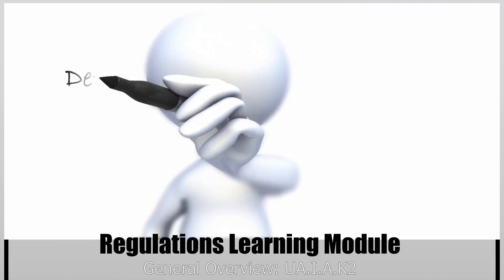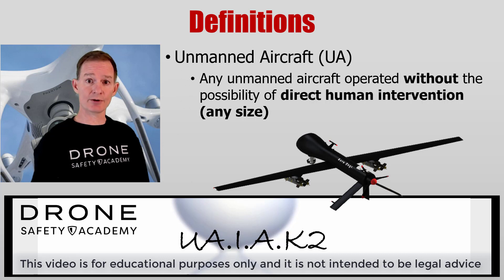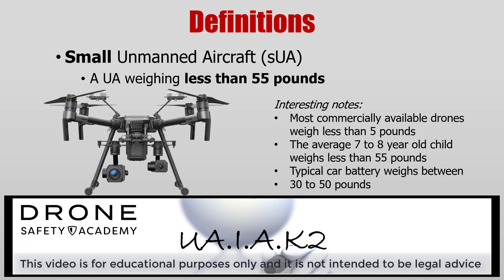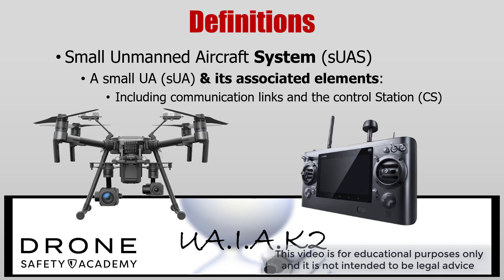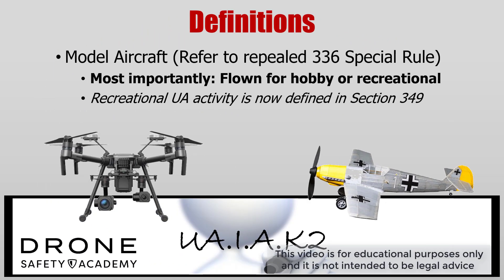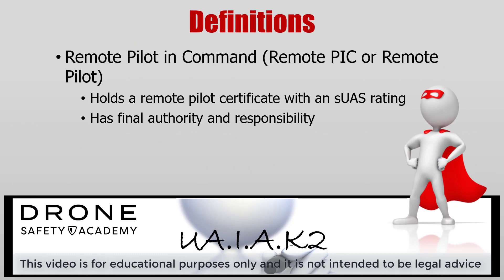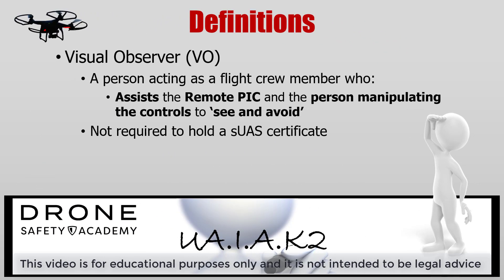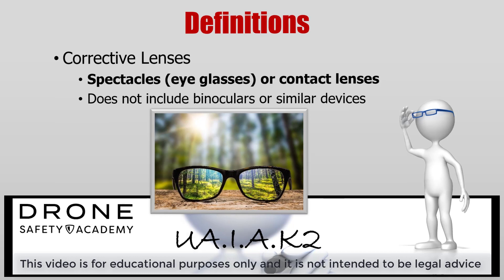UA.I.A.K2 Drone Certification 2019 - Definitions used in 14 CFR part 107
---Best experience is with headphones---
Training Sequence: NOOBS 2 of 82, Recertify 2 of 57
I hope that you are able to pass the exam with these free videos, free visually intense study guide and 125+ free questions! GOOD LUCK!

Drone Safety Academy's PROFESSIONAL GRADE learning portal provides a GUARANTEED process for NOOBS (500+ questions) & Recertifying pilots (350+ questions) if you are interested. NOOB means New Out Of Box and thus new to drone certification.

Drone Safety Academy learning portal (includes the free study guide which is updated monthly and a link to the free questions...look in the upper right hand corner for the link):

Share your success with us!

UA.I.A.K2 Definitions used in 14 CFR part 107
Sources [§107.3, AC 107-2: 4.2.1-9]

Unmanned Aircraft (UA)
An aircraft operated without the possibility of direct human intervention from within or on the aircraft.

Small Unmanned Aircraft (sUA)
A UA weighing LESS than 55 pounds, including everything that is onboard or otherwise attached to the aircraft, and can be flown without the possibility of direct human intervention from within or on the aircraft. SIDE NOTE: The majority of sUAS (drones) sold are under 5 pounds. This is important to wrap your mind around while you proceed through this material. Take a moment to research drones that weigh 40 to 50 pounds, they are out there. Many of the topics for the FAA sUAS exam include considerations for UAs that are much larger than typical 5 pound UAs but less than 55 lbs.

Small Unmanned Aircraft System (sUAS) A small UA and its associated elements (including communication links and the components that control the small UA) that are required for the safe and efficient operation of the small UA in the NAS.

Control Station (CS)
An interface used by the remote pilot or the person manipulating the controls to control the flight path of the small UA.

Model Aircraft (This will soon be retired)
A type of UA that is 1) Capable of sustained flight in the atmosphere 2) Flown within VLOS of the person operating the aircraft, and most importantly 3) Flown for hobby or recreational purposes.

Remote Pilot in Command (Remote PIC or Remote Pilot)
A person who holds a remote pilot certificate with an sUAS rating and has the final authority and responsibility for the operation and safety of sUAS operations conducted under part 107.

Person Manipulating the Controls
A person other than the Remote Pilot in Command (PIC) who is controlling the flight of an sUAS under the supervision of the Remote PIC.

Visual Observer (VO)
A person acting as a flight crew member who assists the small UA Remote PIC and the person manipulating the controls to ‘see and avoid’ other air traffic or objects aloft or on the ground.

Corrective Lenses
May also be spectacles (eye glasses) or contact lenses.